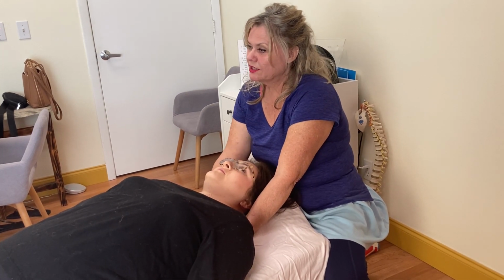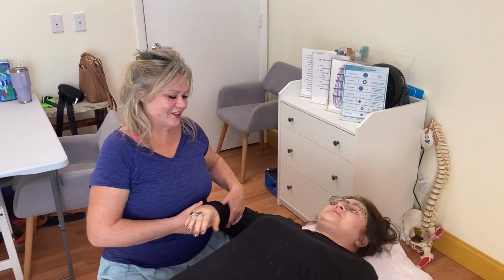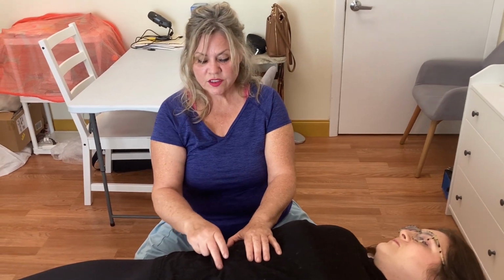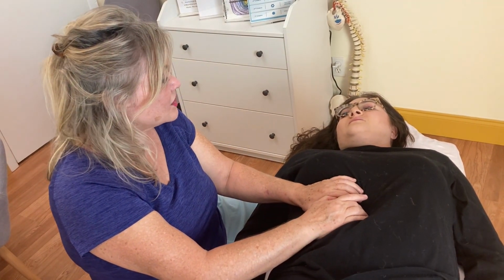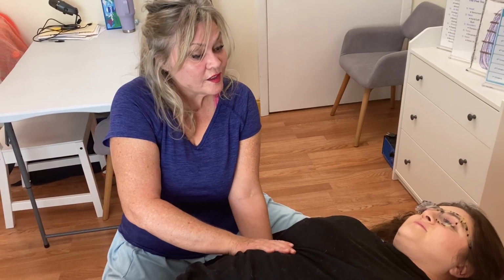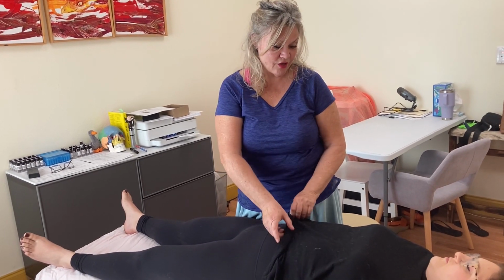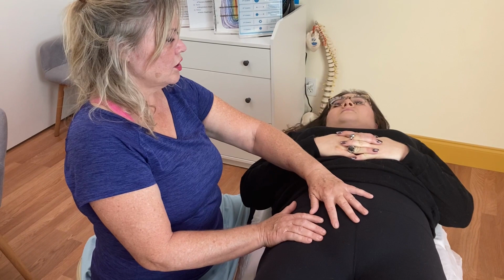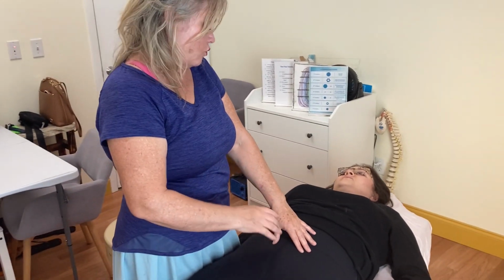Example visceral manipulation treatment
This video shows how I examine and treat a person who is receiving visceral manipulation.
If you don't live in the Sarasota, FL area, come for a healing vacation to enjoy the warmth and beautiful beaches.